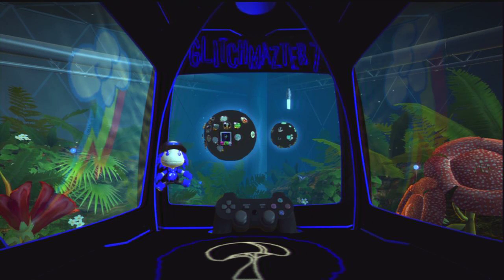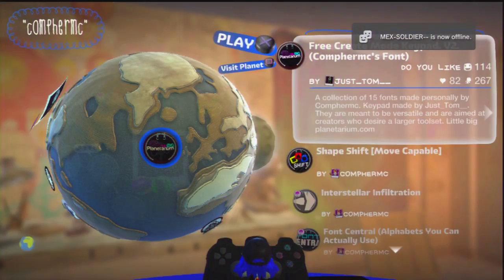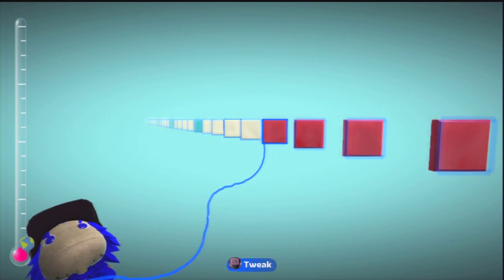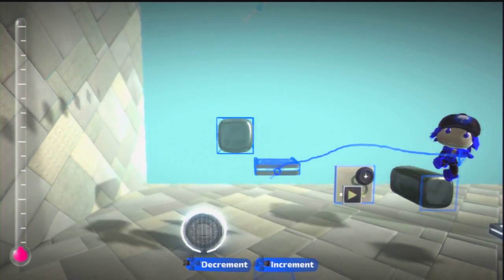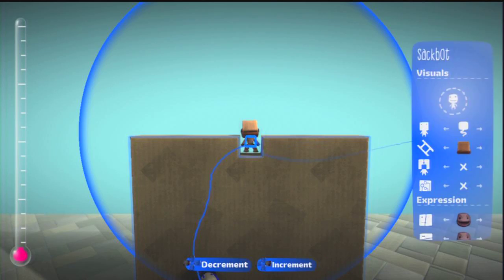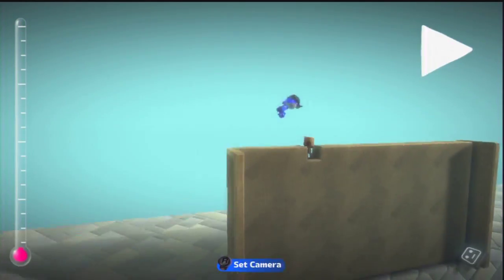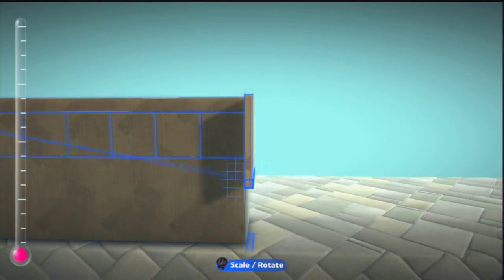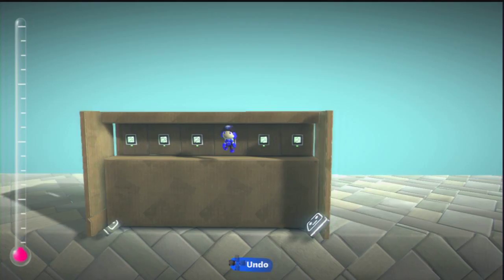LBP2 Glitch: Infinite 4th layer Bounce Pad jumps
another strange glitch where you can stay in 'bounce pad mode' like after you hit a bounce pad, then control it with the L2 and R2 buttons